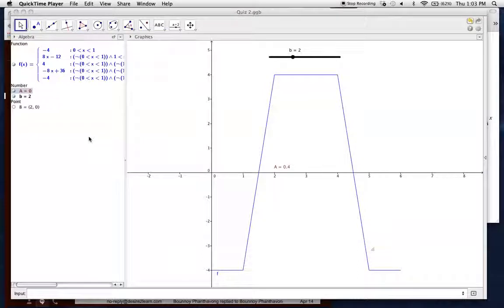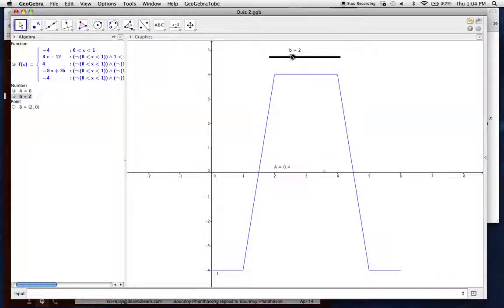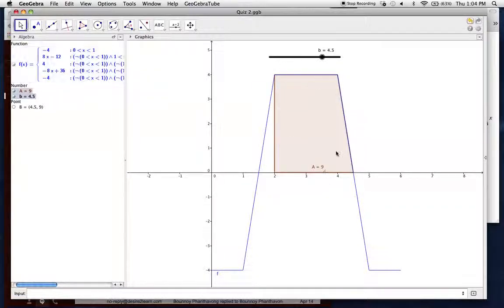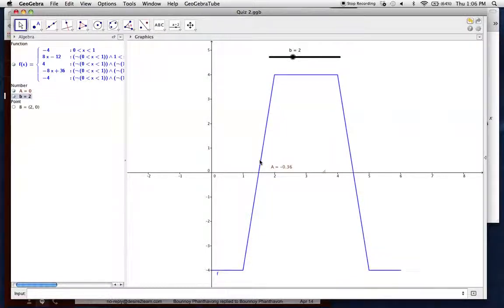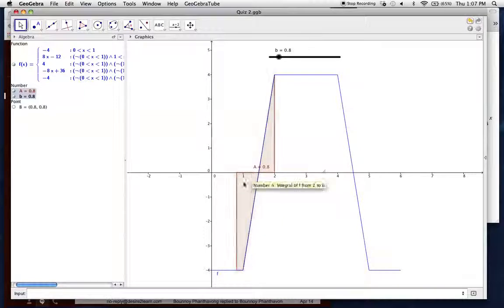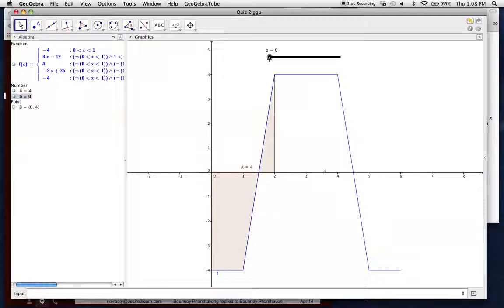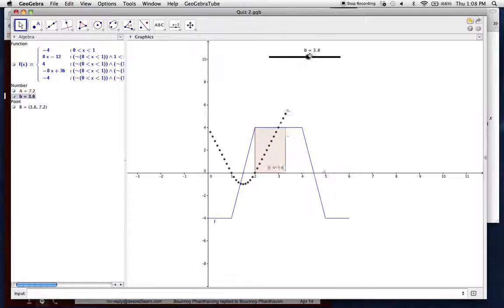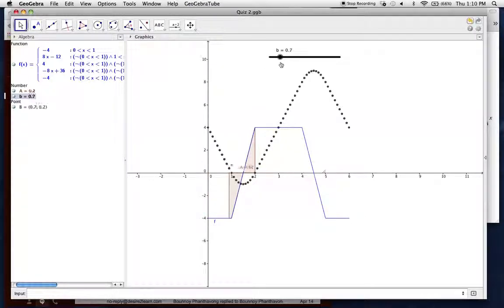Quiz 2 Area Accumulation Function